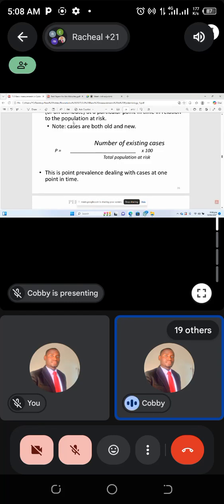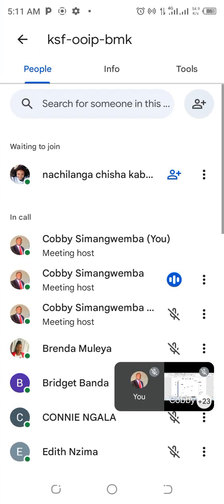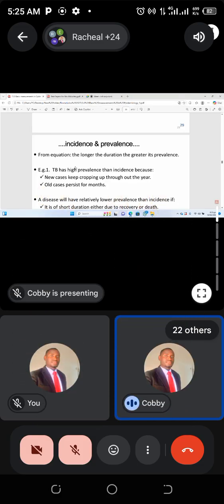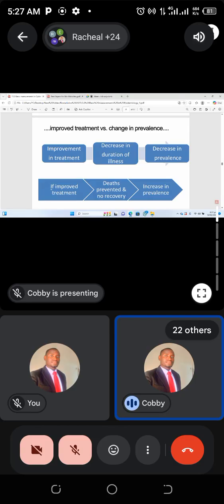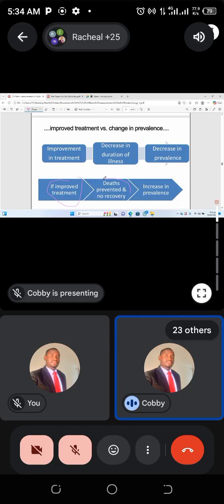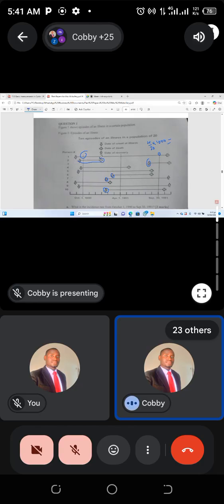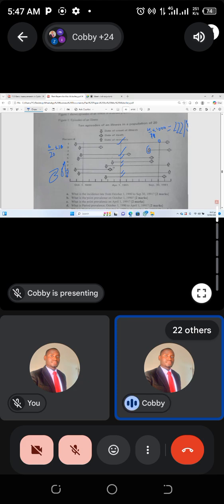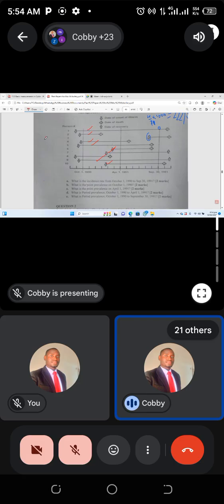Point and period prevalence